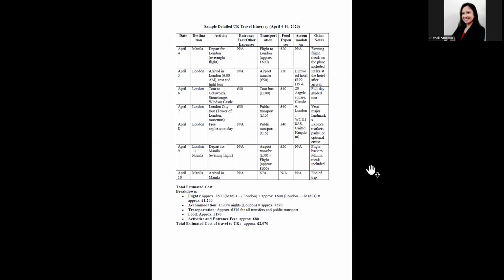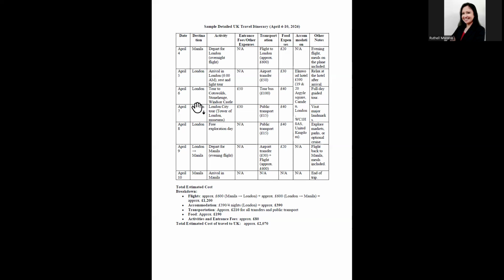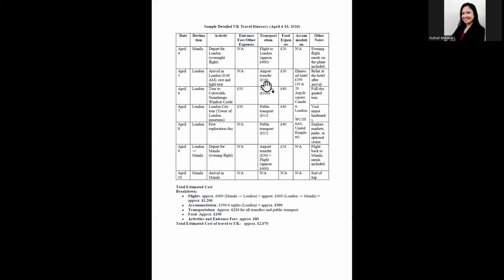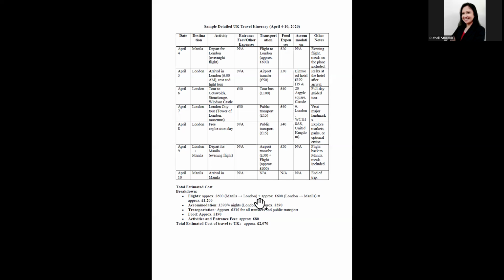UK Visa Itinerary MADE EASY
✈️ Planning your UK trip for a tourist visa?
In this video, I’ll show you how to create a detailed and realistic itinerary that helped me get my UK visa approved — fast and stress-free!

Whether you’re applying for the first time, traveling solo or self-funded, this step-by-step guide will walk you through exactly what to include in your itinerary, how to organize your days, and what visa officers are really looking for. 🗂️✅

📌 What’s Inside:
How to structure your itinerary
Sample itinerary format
Real example that worked for me!